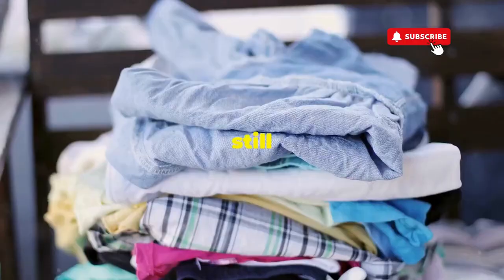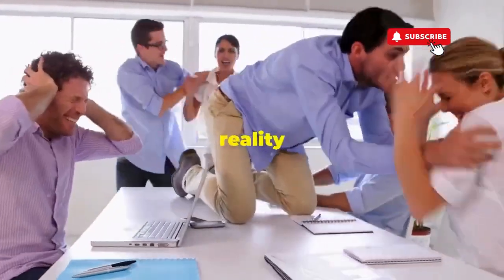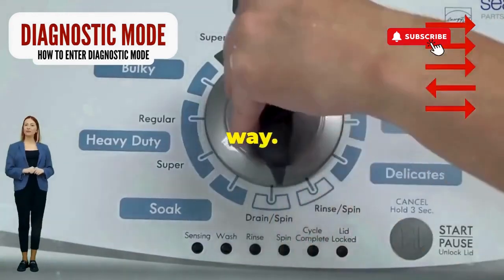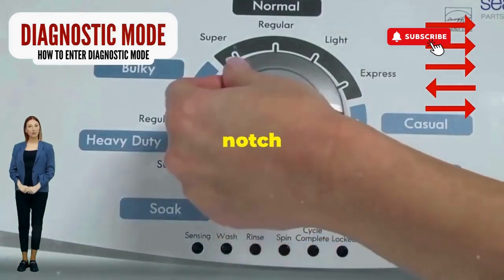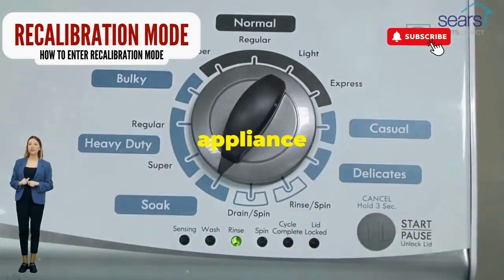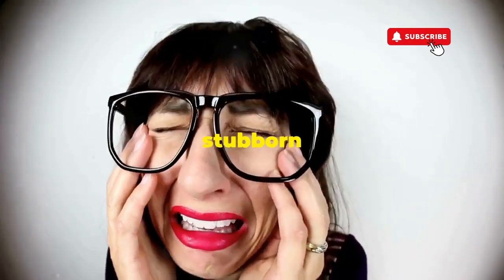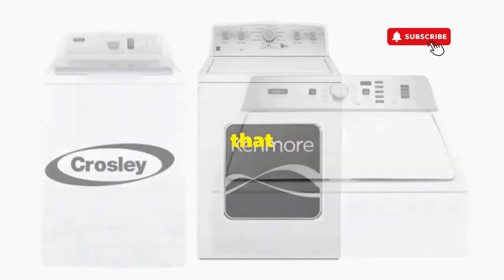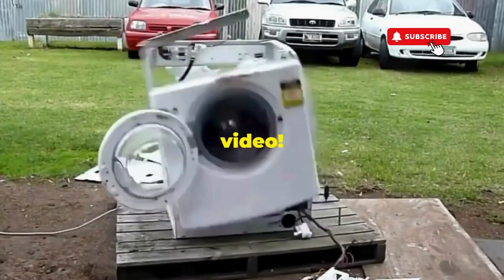Why is my washer door lock flashing